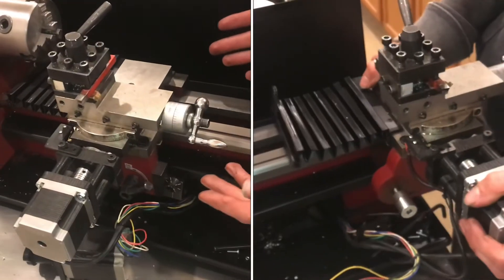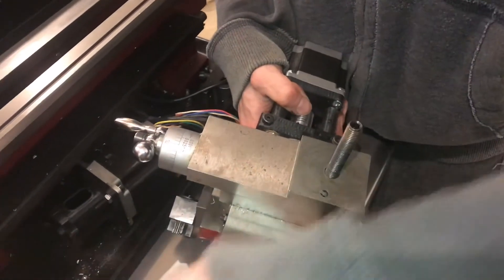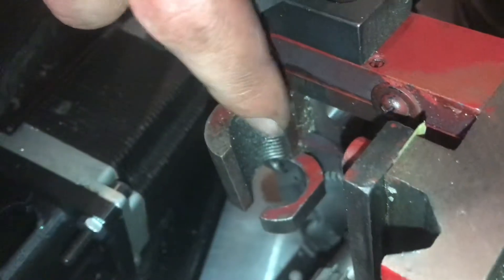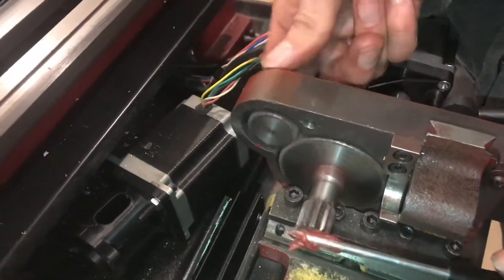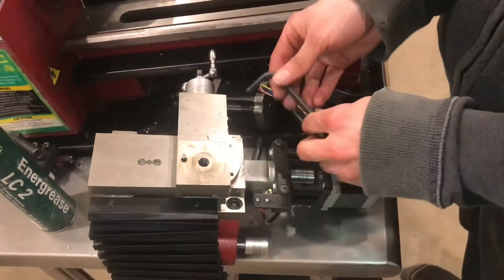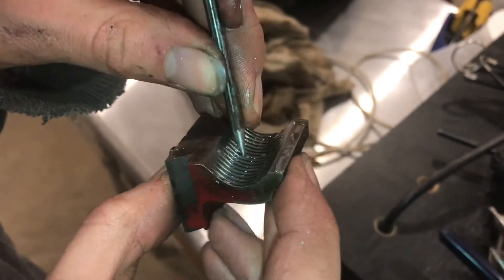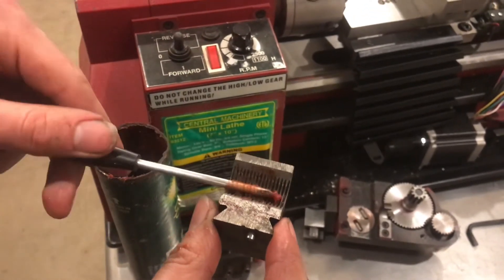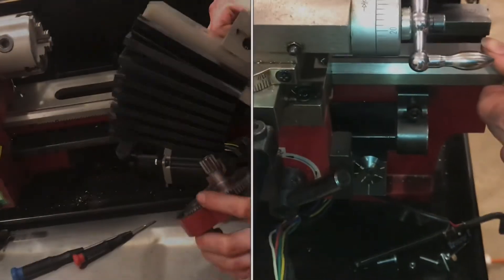complete DISASSEMBLY of mini lathe “clean and lube” (central machinery harbor freight) 7x12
A clean machine always works better. Metal chips can get into the workings of the machine. In this video we dismantle everything, get it cleaned up, greased, and running smooth again.